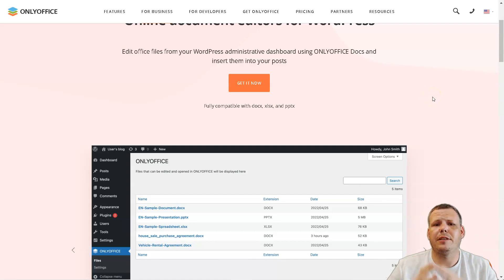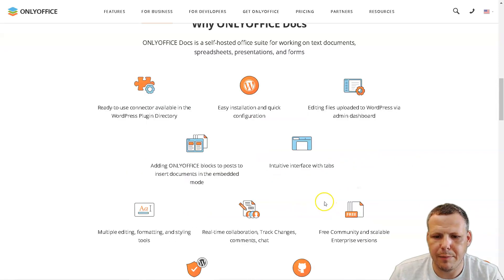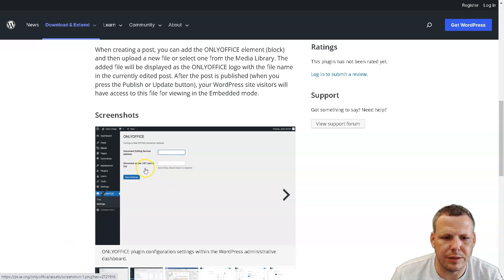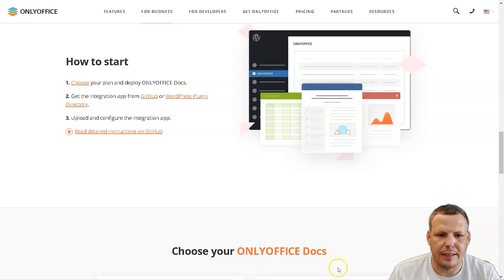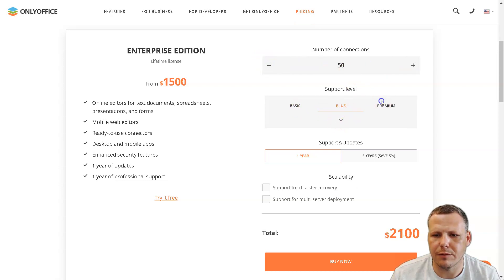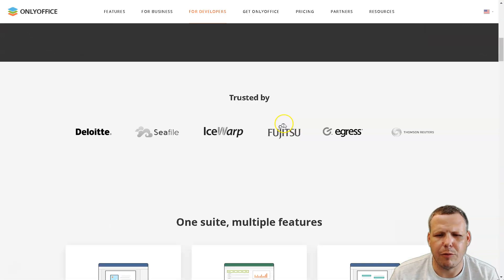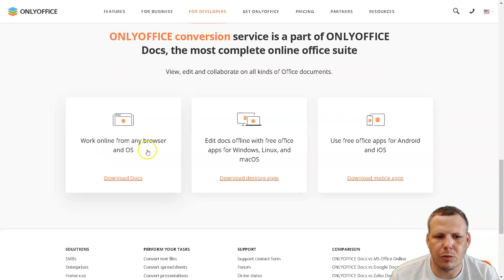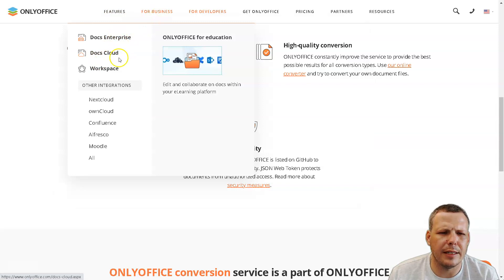Best Office Solution and Microsoft Office Alternative - OnlyOffice for Business - What's New?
The Best Office Solution and Microsoft Office Alternative
Are you looking for an alternative to Microsoft Office? OnlyOffice is the best office solution for businesses of all sizes.

In this video, we'll take a look at what's new in version 8.0 of OnlyOffice and see how it can benefit your business. We'll cover features like Kanban, task management, and collaborative editing. After watching this video, you'll have a better understanding of what OnlyOffice can offer your business and decide if it's the best office solution for you!

ONLYOFFICE is a free, open-source office suite that provides online document editing and management tools for businesses and individuals. It includes tools for text documents, spreadsheets, and presentations and can be integrated with various cloud storage services such as Nextcloud and ownCloud. The suite is available as a desktop application, browser extension, and mobile app for iOS and Android. ONLYOFFICE aims to provide a high-quality alternative to proprietary office suites like Microsoft Office and Google Docs.